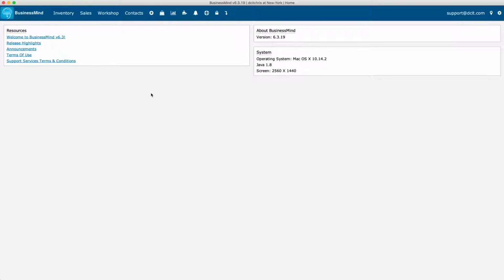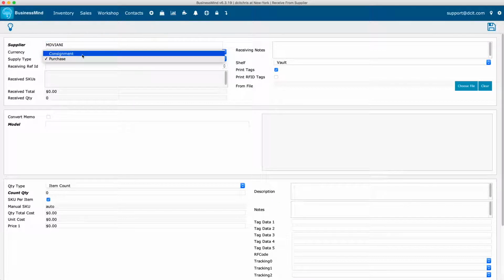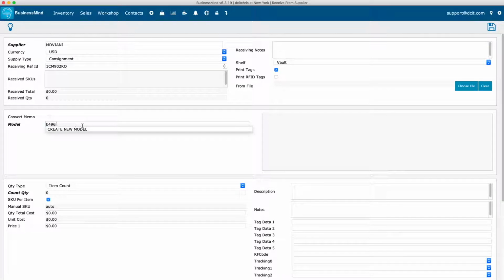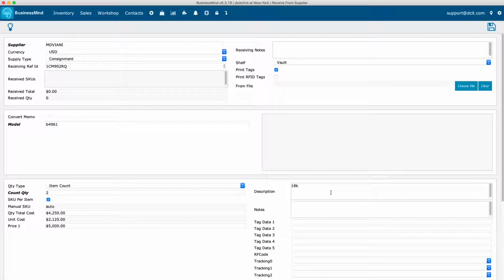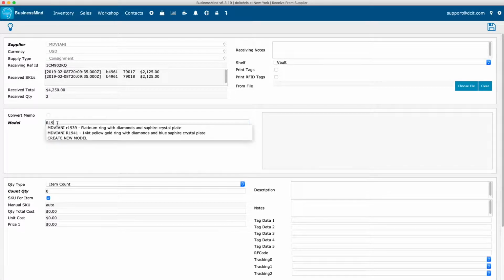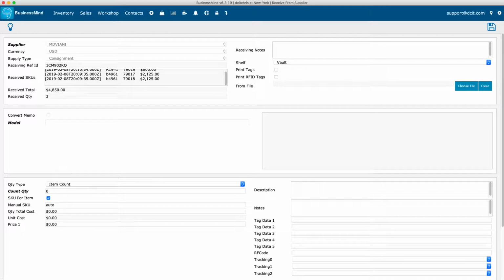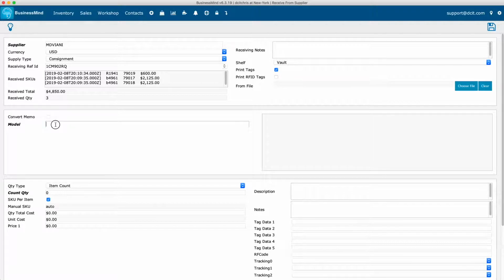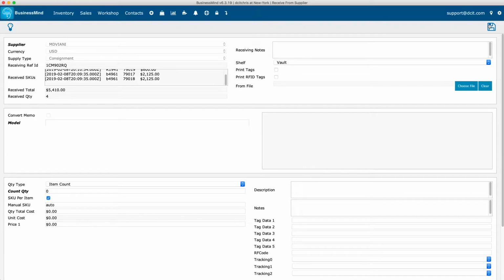Understanding how to Receive Consignment Inventory in BusinessMind Software for Jewelers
Understanding how to Receive Consignment Inventory  BusinessMind is the all in one Software for Jewelers.